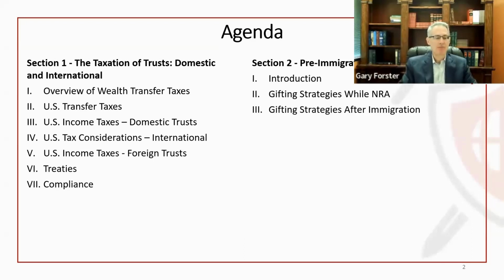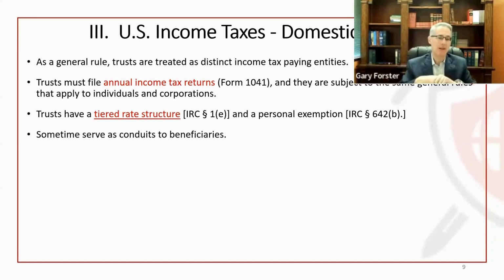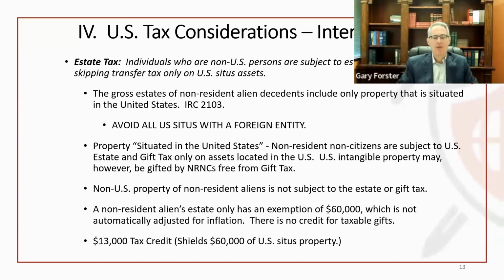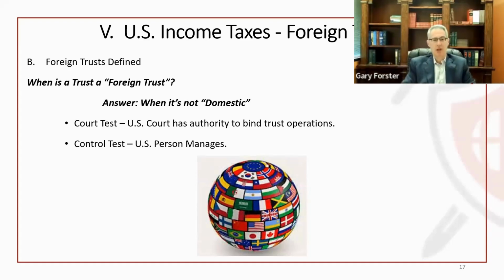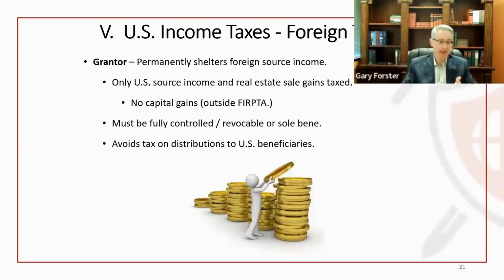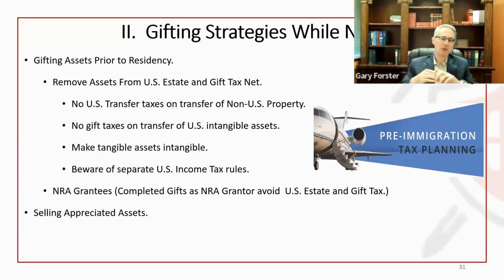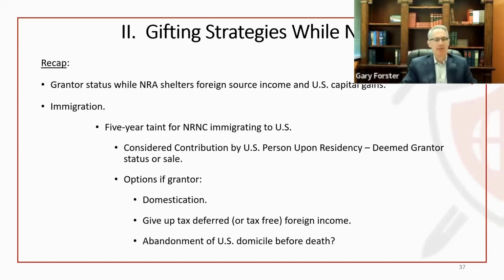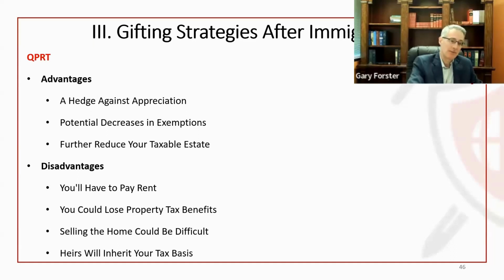Welcome to America: Immigration Tax Planning for the Wealthy using Foreign Trusts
Presented by Gary A. Forster, Esq.

In this seminar, we provide an overview of how the foreign trust may be used to shelter foreign income and assets from US estate and gift tax.  Attendees will learn about the timing of funding a foreign structure, when to establish US residency, business entities, and how to abandon a plan without tax implications.  We will also explore key topics such as jurisdiction selection and how best to handle foreign and US trust beneficiaries.